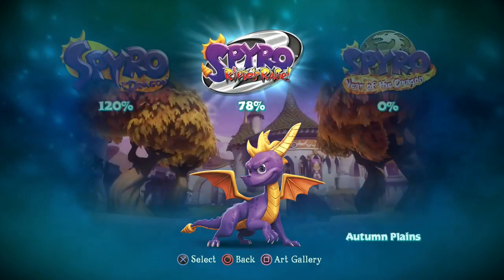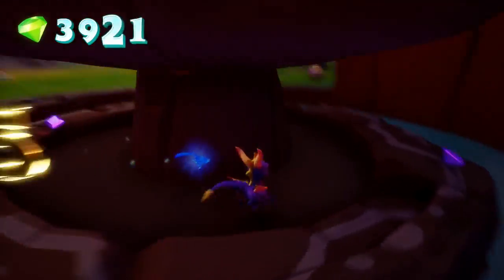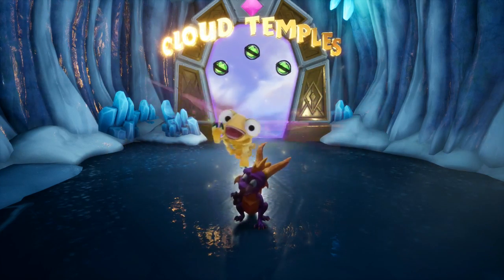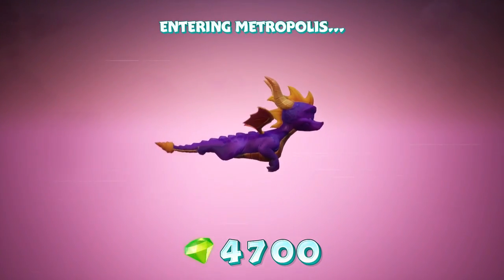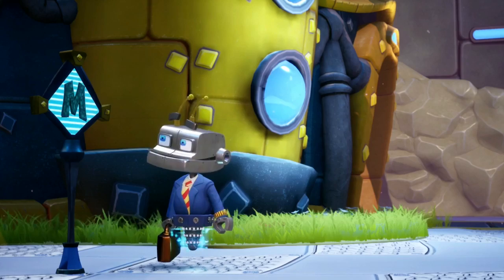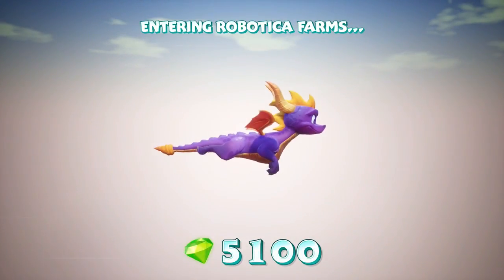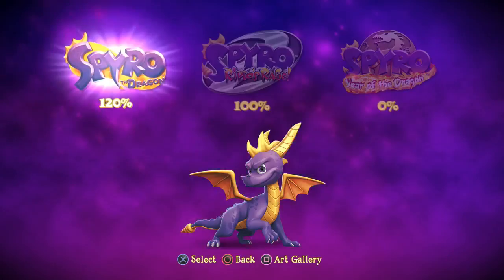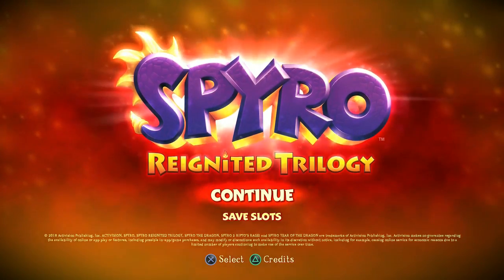Spyro Reignited/Spyro 2: Ripto's Rage, Let's Try and get the Platinum-Part 2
The 2nd stream with me attempting to complete Spyro 2 on ps4 and get all the trophies involved.